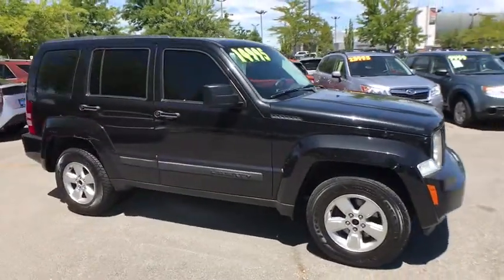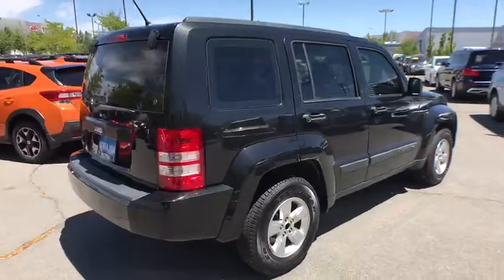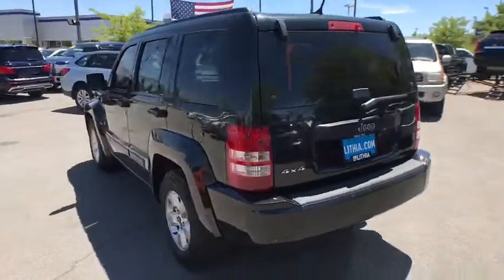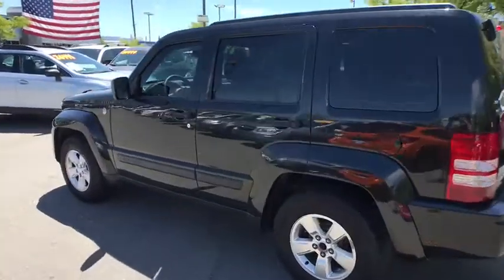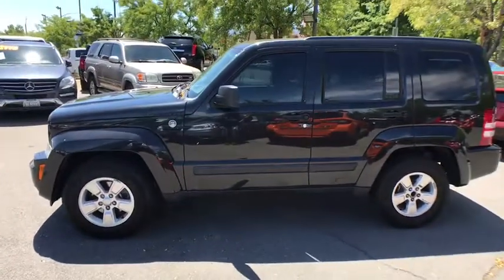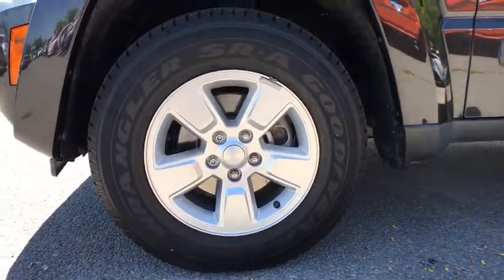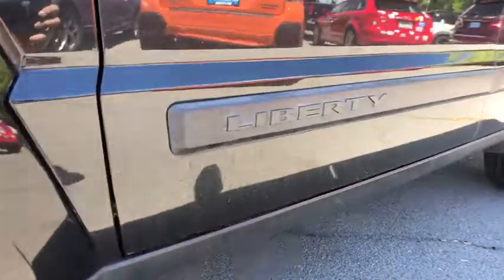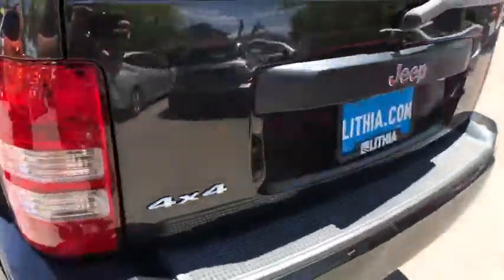2012 Jeep Liberty Northern Nevada, Reno, Lake Tahoe, Carson City, Roseville, NV CW218173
Used 2012 Jeep Liberty available at Lithia Subaru of Reno in Northern Nevada. Servicing the Reno, Lake Tahoe, Carson City, and Roseville, NV area.
2012 Jeep Liberty 4WD 4dr Sport - Stock#: CW218173 - VIN#: 1C4PJMAK6CW218173

$1100 below Kelley Blue Book! Heated Leather Seats 4x4 Alloy Wheels iPod/MP3 Input Satellite Radio PARKSENSE REAR PARK ASSIST SYSTEM DRIVER CONVENIENCE GROUP COMFORT SEATING GROUP MEDIA CENTER 4303.7L V6 ENGINE SEE MORE! PREMIUM EQUIPMENT ON THIS JEEP LIBERTY INCLUDE: COMFORT SEATING GROUP 6-way driver/2-way front passenger pwr heated front seats leather-trimmed bucket seats manual driver lumbar adjuster driver seat memory exterior mirror memory radio memory pwr front windows w/1-touch up/down MEDIA CENTER 430 AM/FM stereo w/CD/DVD/MP3 player 40GB hard drive w/28GB available 6.5 touch screen DRIVER CONVENIENCE GROUP Bluetooth streaming audio overhead console auto-dimming rearview mirror w/microphone temp & compass display UConnect voice command w/Bluetooth universal garage door opener PARKSENSE REAR PARK ASSIST SYSTEM 4-SPEED VLP AUTOMATIC TRANSMISSION W/OD (STD) 3.7L V6 ENGINE (STD) THE RIGHT TIME TO BUY THIS LIBERTY: This Liberty is priced $1100 below Kelley Blue Book. KEY FEATURES ON THIS JEEP LIBERTY INCLUDE: 4x4 Satellite Radio iPod/MP3 Input Aluminum Wheels Keyless Entry Child Safety Locks Steering Wheel Controls Electronic Stability Control Heated Mirrors. BUY FROM AN AWARD WINNING DEALER: At Lithia Reno Subaru youll get a great vehicle at a great price with the experience and dedication of our team behind you throughout the purchasing process and the duration of your ownership of your Subaru automobile. Our service to you does not end at the sale. Call us anytime with questions. Our entire team at Lithia Reno Subaru is here to help. If youre looking to purchase from a dealership dedicated to its customers come by Lithia Reno Subaru and experience our service for yourself! Price does not include $449 Dealer doc fee taxes and license fees. Price contains all applicable dealer incentives and non-limited factory rebates. You may qualify for additional rebates; see dealer for details.